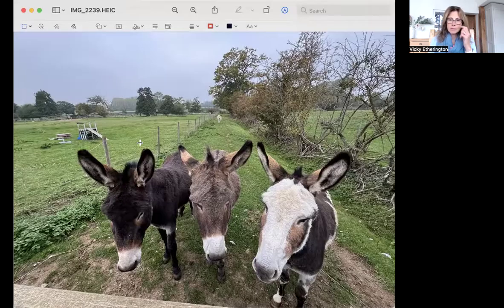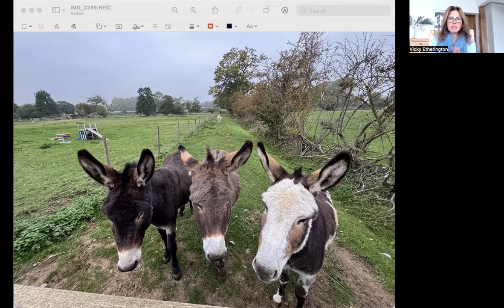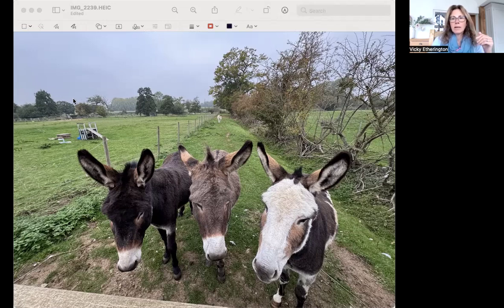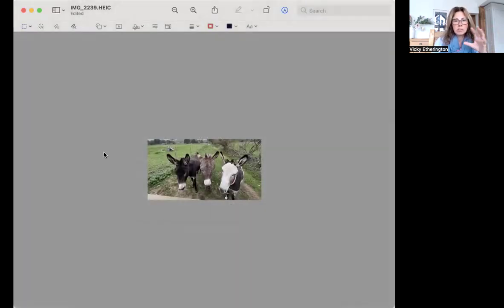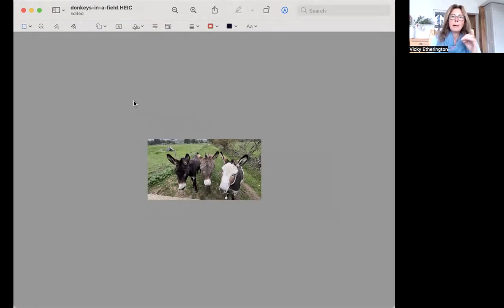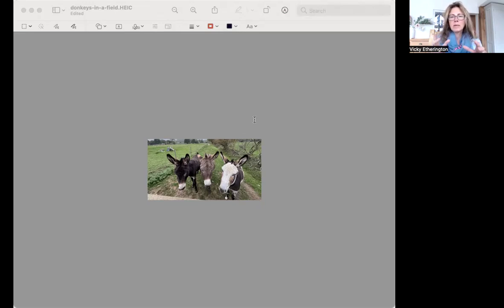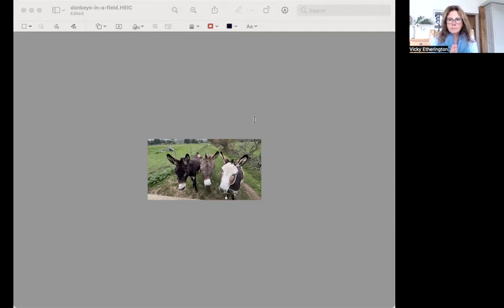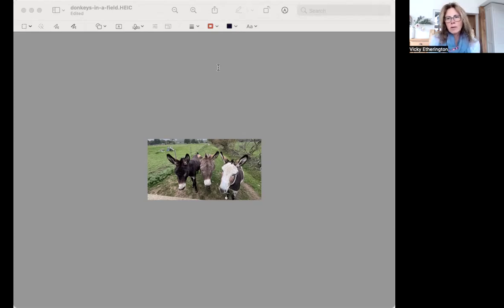How to Optimise Images Before Uploading Them (and Why It Matters)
If your website feels slow or sluggish, your images might be to blame.
In this quick Website Wednesday training, I’ll show you how to optimise your images before uploading them - so your site loads faster, looks sharper, and performs better for both visitors and search engines.

You’ll learn:
✅ The difference between resizing and compression (and why both matter)
✅ The ideal image sizes for different parts of your site
✅ Free tools to resize and compress images in minutes
✅ How to use the TinyPNG WordPress plugin (and the settings to check)
✅ How to name your files and add alt text for SEO and accessibility
✅ Bonus tips to clean up your WordPress Media Library

Even small improvements can make a big difference to your website speed - and your visitors will thank you for it!

And if you want to find out more about my 8-week website creation program, you can